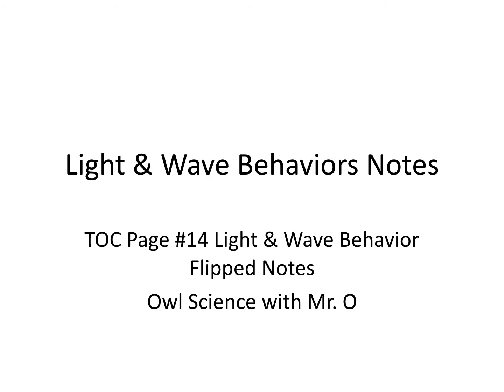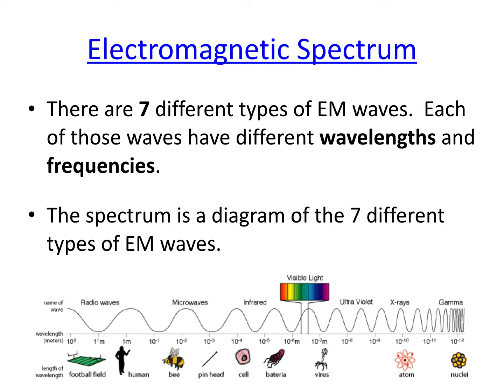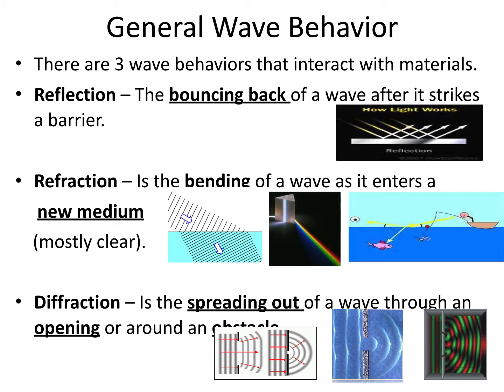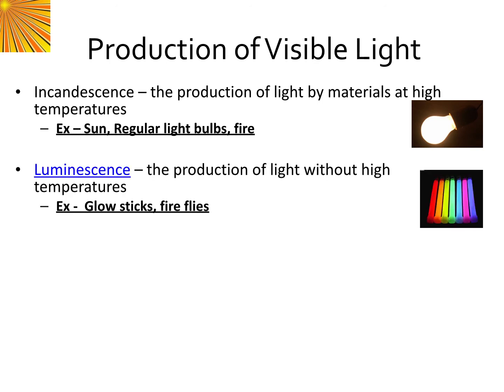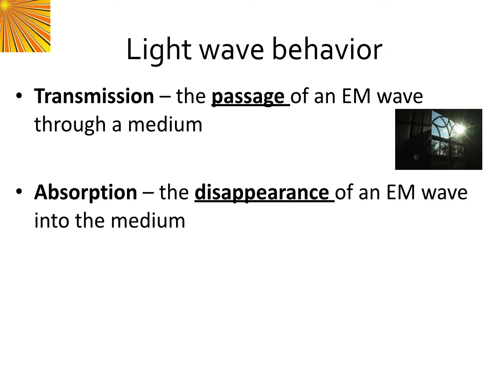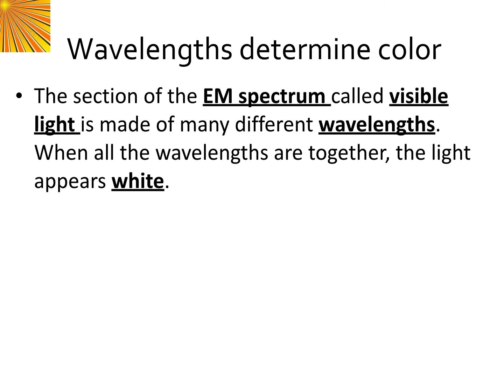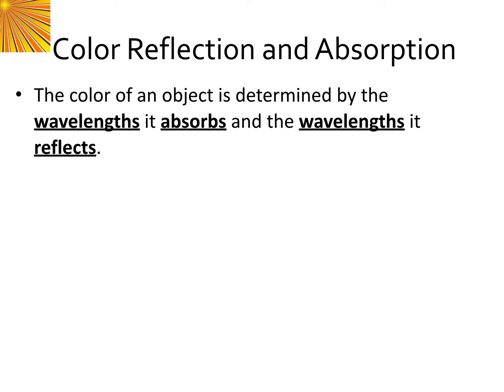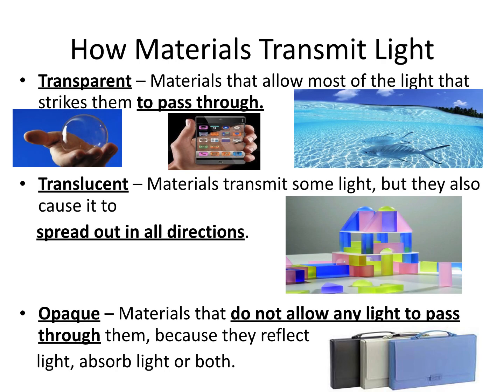Light & Wave Behavior Notes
Owl Science with Mr. O, 6.P.1.2, Light & Wave behaviors flipped notes